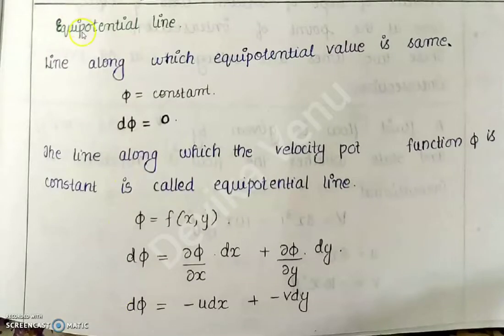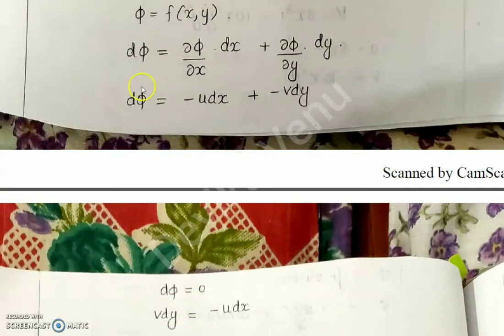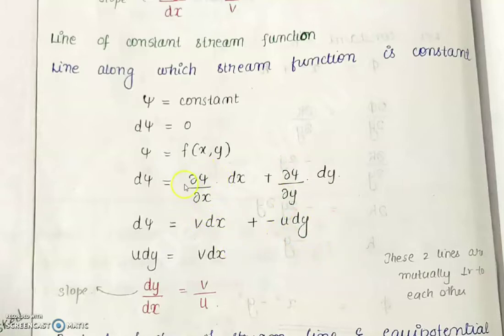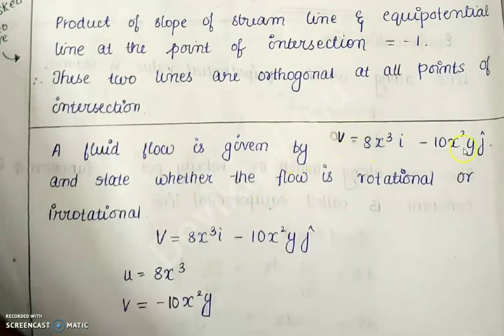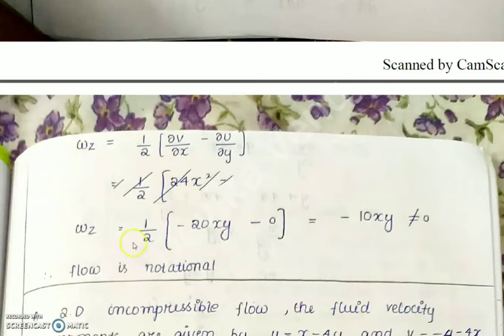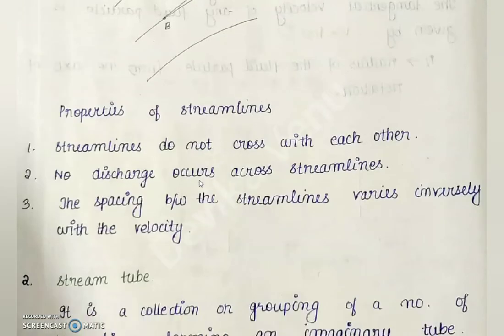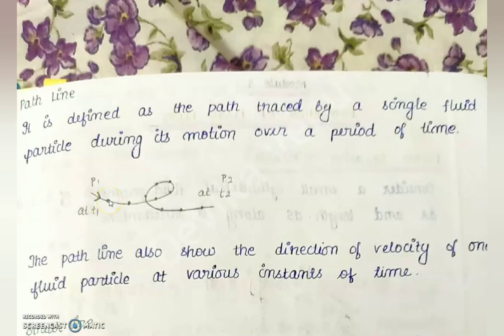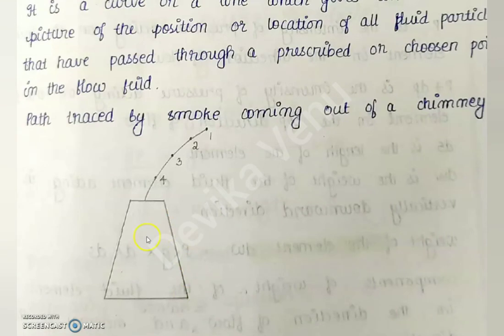Module 2,part 5, Equipotential line & types of flow patterns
Fluid Mechanics KTU S3CE CET 203